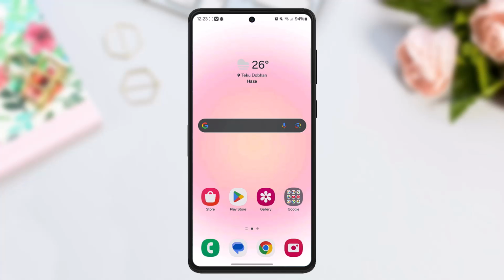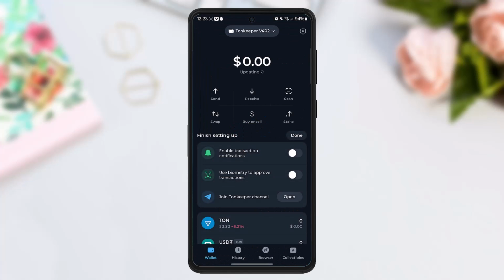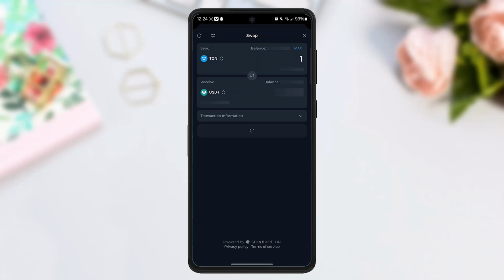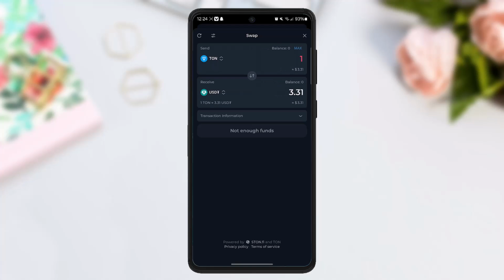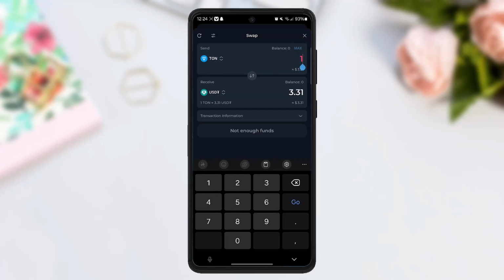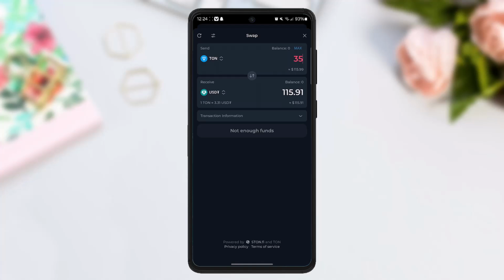How to Add a Token in Tonkeeper !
If you're new to using the Tonkeeper wallet and want to learn how to add tokens to it, this quick tutorial will walk you through the process step by step. Tonkeeper is a user-friendly cryptocurrency wallet designed for the TON (The Open Network) ecosystem, making it easy to store, swap, and manage your digital assets. In this video, we show you how to convert TON coins into tokens like USDT directly within the Tonkeeper app.

To begin, you'll need to have TON coins available in your Tonkeeper wallet. The process involves using the built-in swap feature, which allows you to choose the amount of TON you'd like to exchange and convert it into a supported token. For example, you can input 35 TON coins, and the app will automatically calculate the token equivalent—in this case, USDT. Once the conversion amount looks good, all you need to do is confirm the transaction, and your new tokens will be added directly to your wallet.

This simple walkthrough is ideal for beginners who are just getting started with crypto on the TON blockchain. Whether you're looking to swap for stablecoins or other tokens supported on Tonkeeper, this video ensures you’re equipped to handle the task easily. No complicated setups, just a straightforward demonstration using the app interface. If you’re unsure where to get Tonkeeper, it’s available on the official

We’ll be covering more Tonkeeper features, crypto swaps, and wallet security tips in future videos.

0:00 Introduction
0:15 What is Tonkeeper?
0:30 Swapping TON for tokens (USDT example)
1:12 Confirming the token transaction
1:15 Conclusion